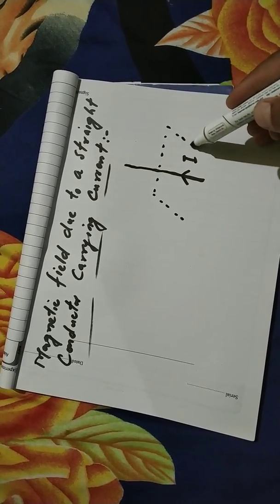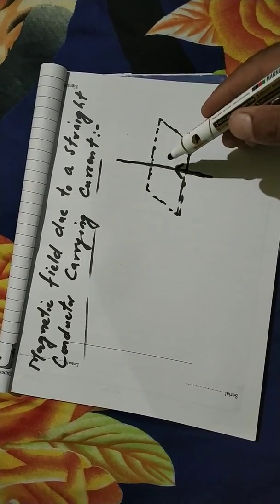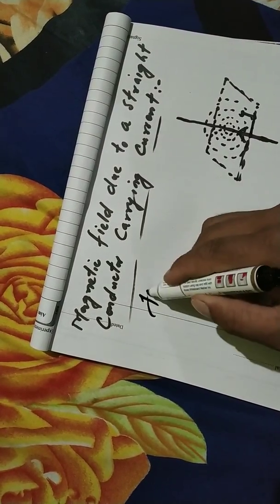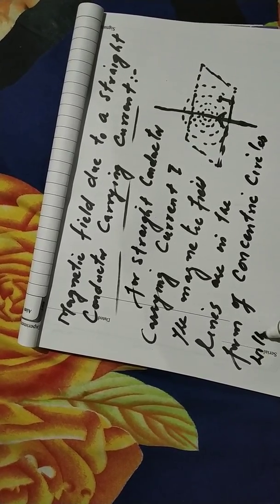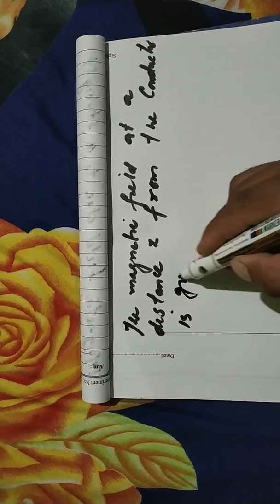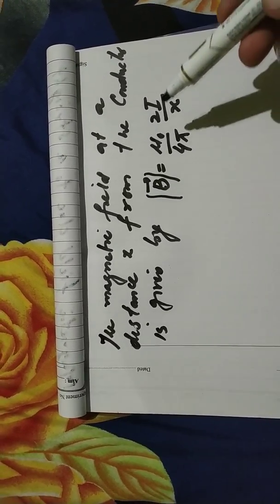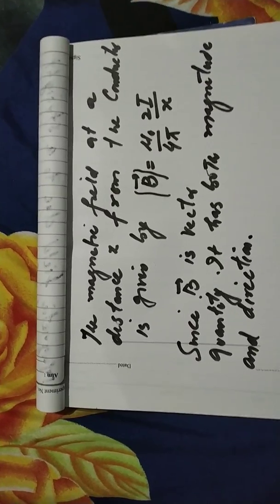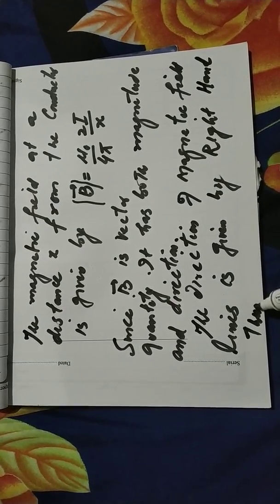9 April 2020